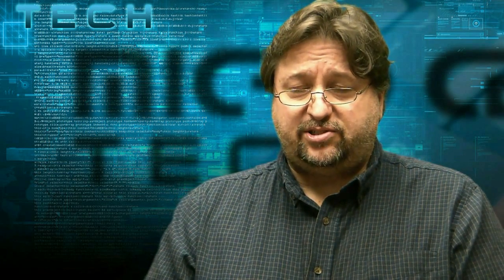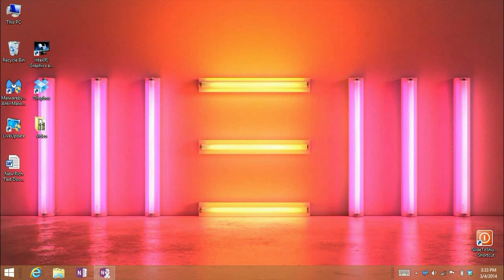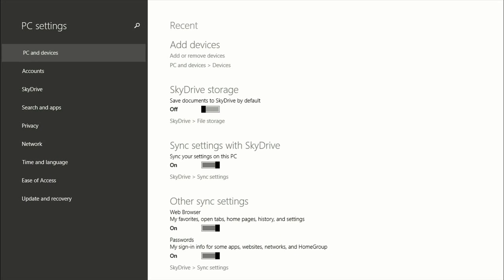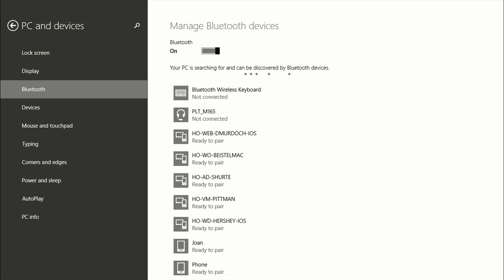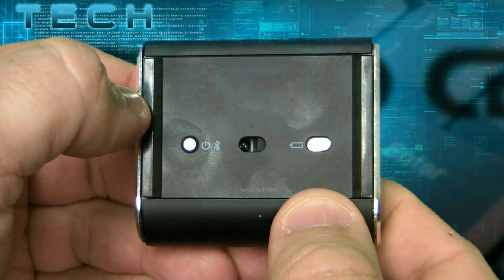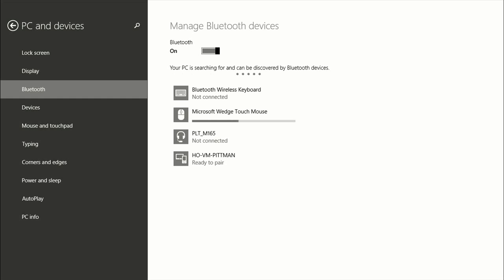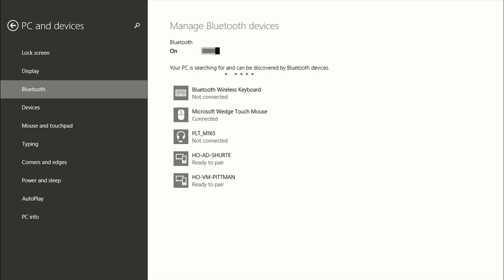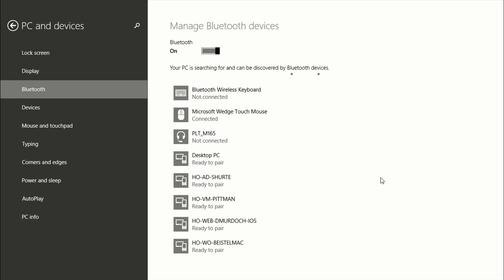How to pair a Bluetooth device with Windows 8.1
Micro Center Tech Support shows you how to pair a Bluetooth device with Windows 8.1.